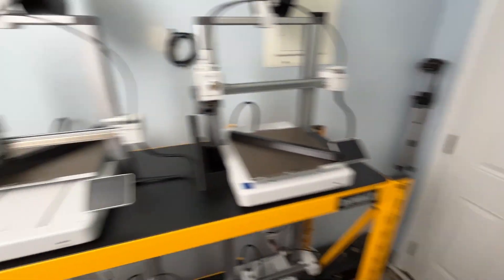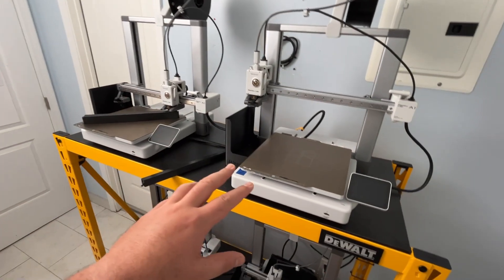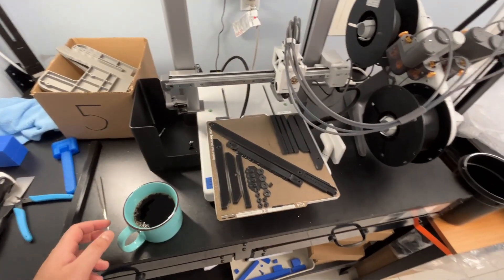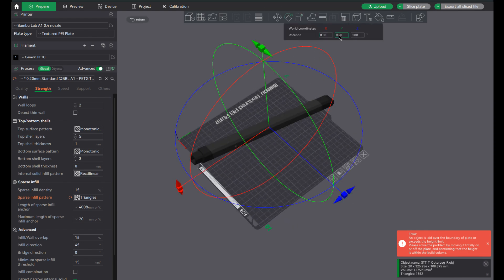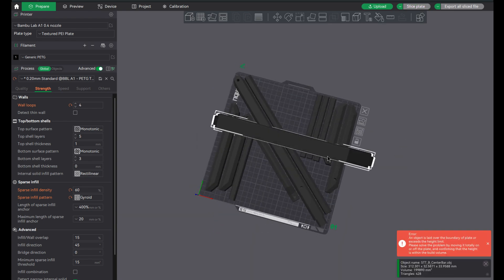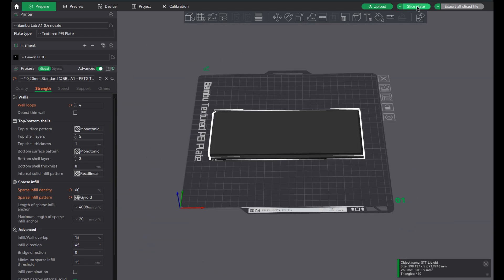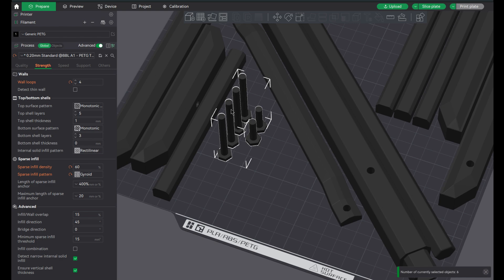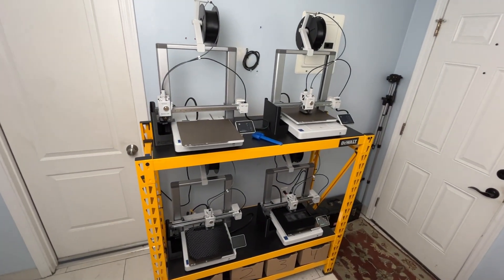3D Printing Stealth TV Tray: Slicing & Extreme Print Test!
Daily Vlog #50: 3D Theory here! Join me in this exciting vlog as we finally kick off the 3D printing of our much-anticipated Stealth TV tray on the Bambu Lab A1 3D printers, thanks to the arrival of our black PETG filament. Dive into the slicing process where I'll explain how we've sliced the tray in Bambu Studio to avoid being top-heavy, ensuring both aesthetics and functionality. Watch as we load up the Bambu Lab A1 with AMS Lite Combo, 3D printer number five in our small but mighty print farm. We're pushing this machine to its limits to see what it can really do. From loading SD cards with precision-cut files to the actual 3D printing, you'll get a firsthand look at every step of bringing the Stealth TV Tray to life. Don't miss this behind-the-scenes journey into the world of advanced 3D printing, where technology meets practical design. Join me on this daily vlog :)